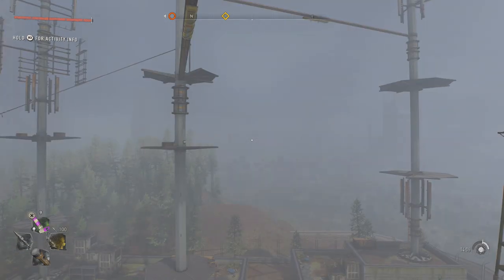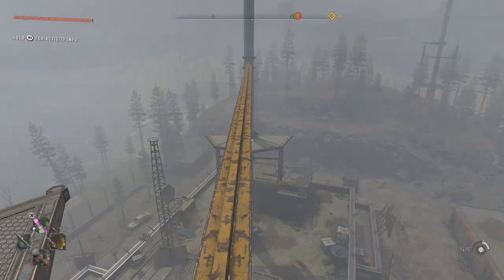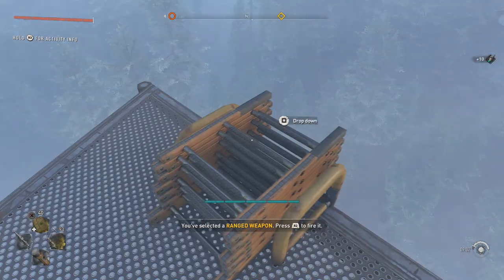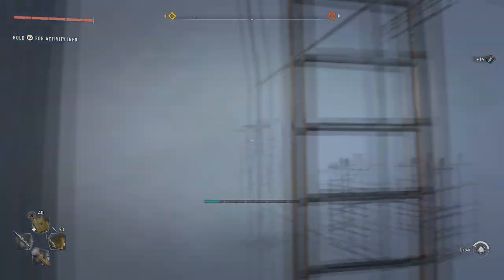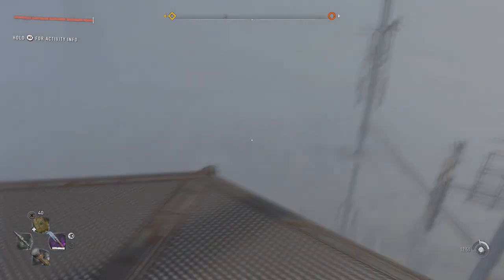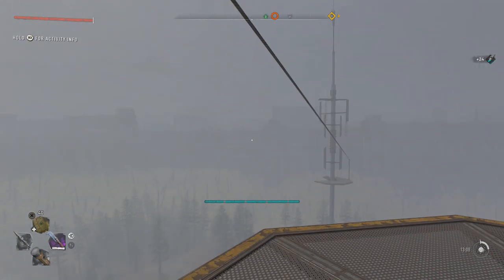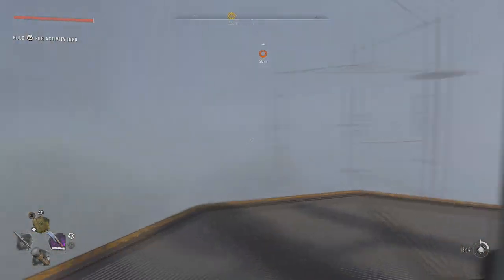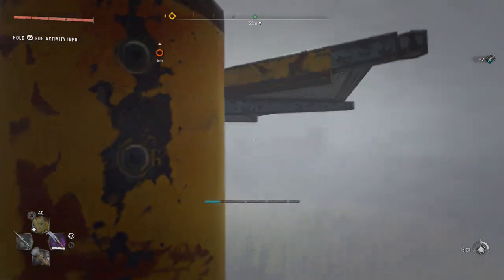Dying Light 2: Newfound Land Military Relay Radio Tower - How to climb it!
Showing you how to climb the Newfound Land Military Relay Radio Tower at West Borough.